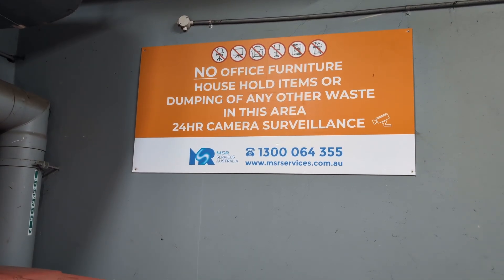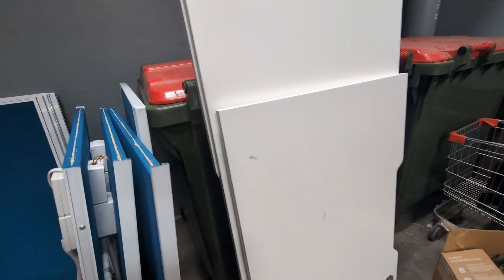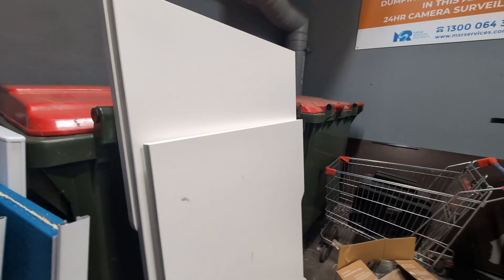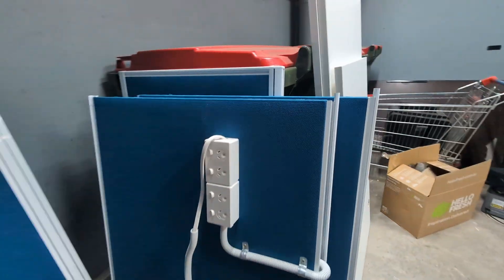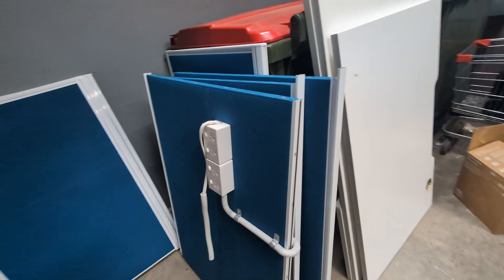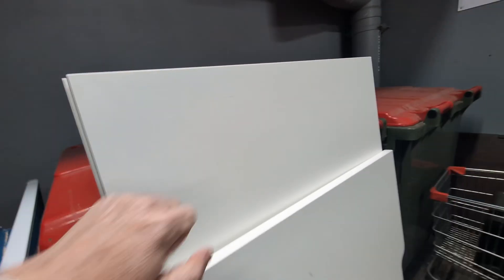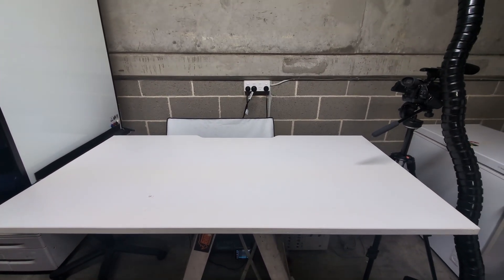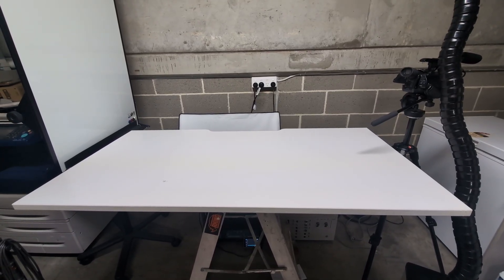Dumpster Diving Workbench